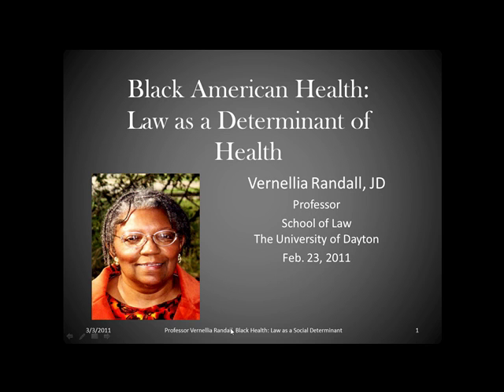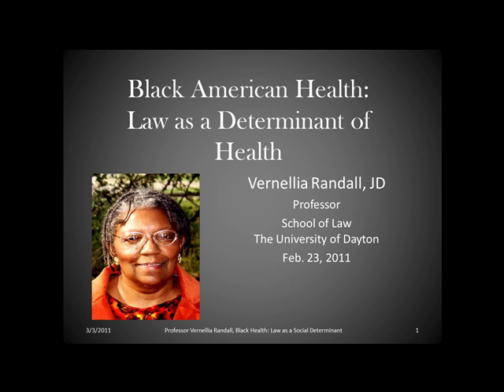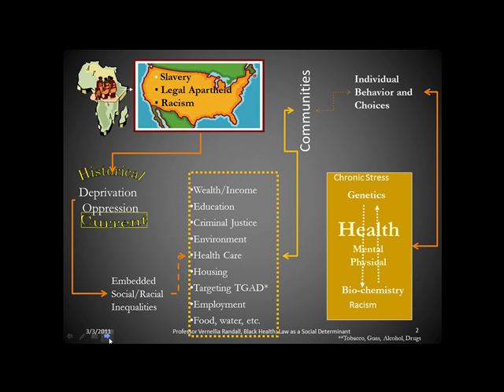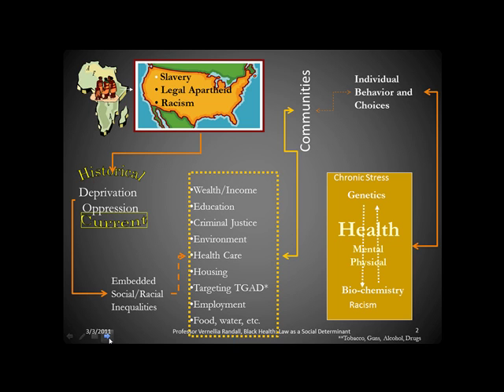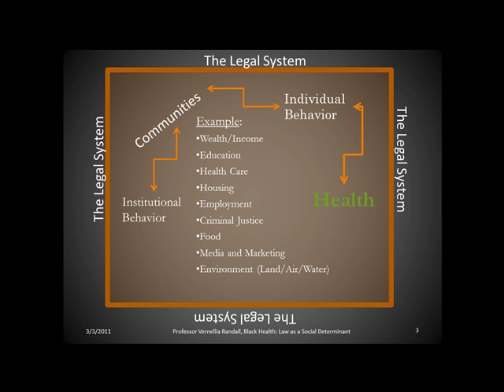Law as a Social Determinant